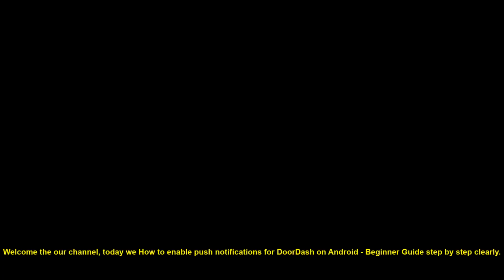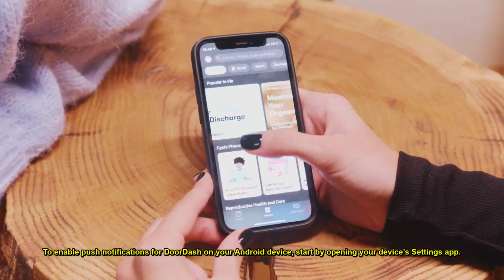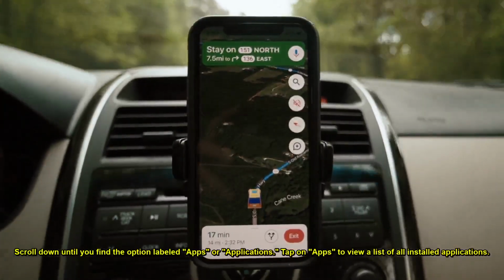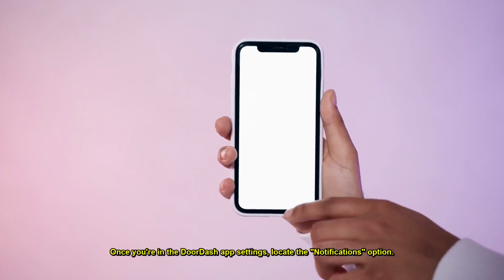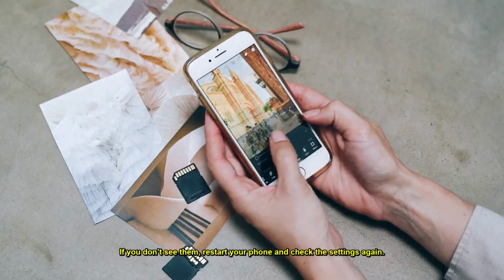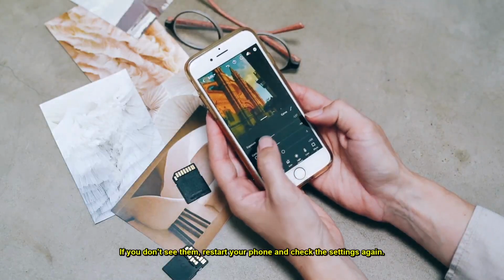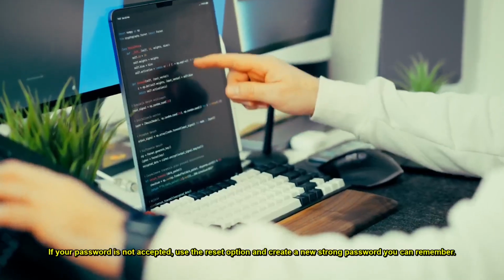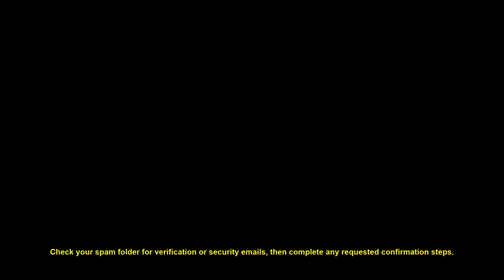How to enable push notifications for DoorDash on Android - Beginner Guide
Unlock the full potential of DoorDash by learning how to enable push notifications on your Android device! In this beginner-friendly guide, we’ll walk you through the simple steps to ensure you never miss out on important updates and delicious food delivery alerts. Whether you're a new user or just looking to enhance your DoorDash experience, this video has got you covered.